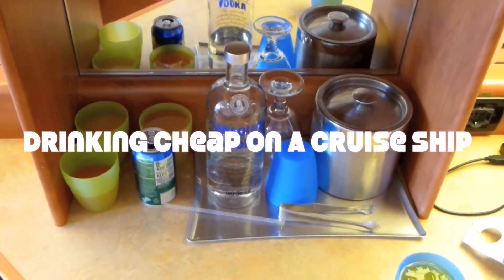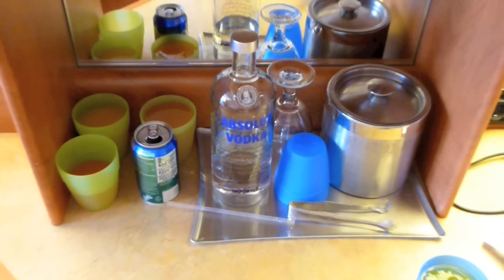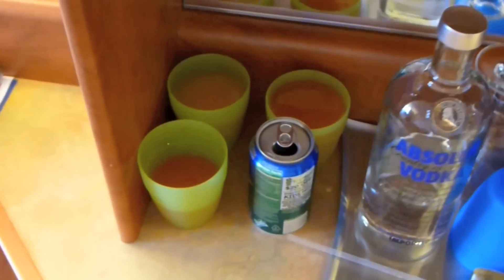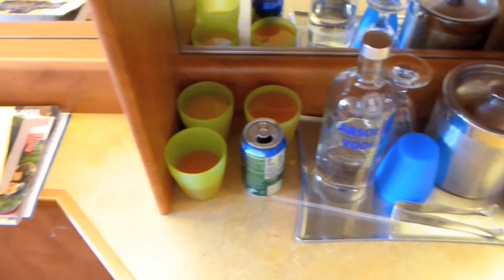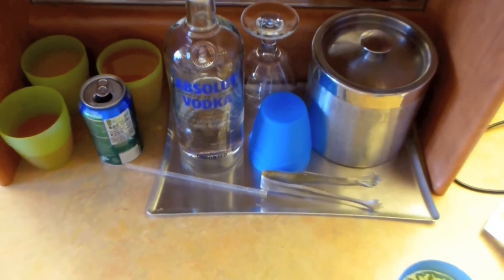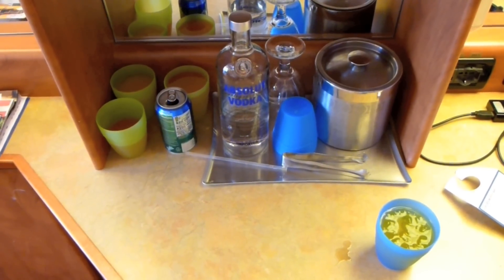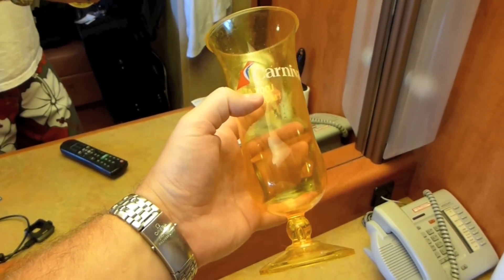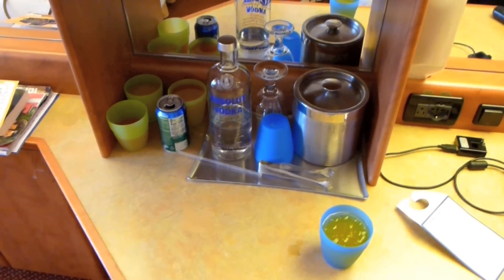How To Drink Cheap On A Cruise Ship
How to drink inexpensively on a cruise ship.  These tips are geared towards the Carnival cruise line but I'm assuming that the same or similar methods might work on other cruise lines as well.  These tricks for drinking less expensively are not breaking any rules, so you shouldn't feel shady about doing it.  Enjoy!